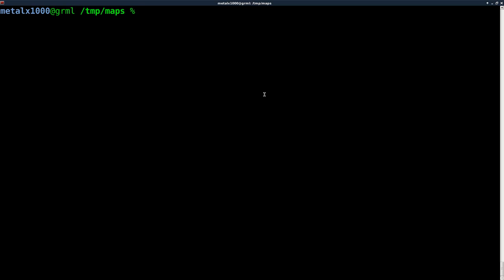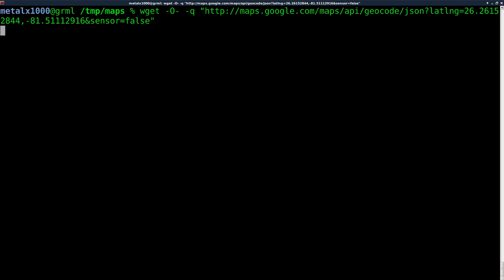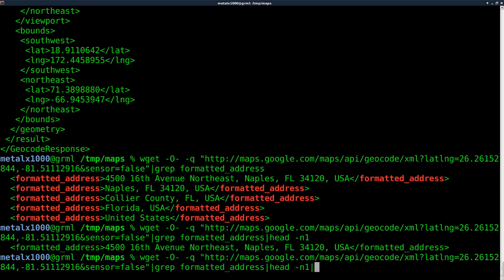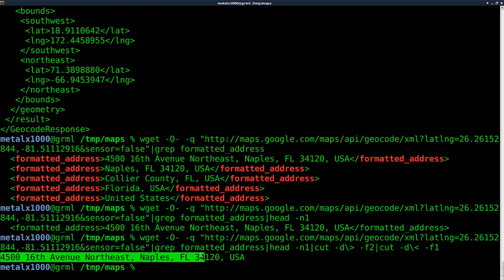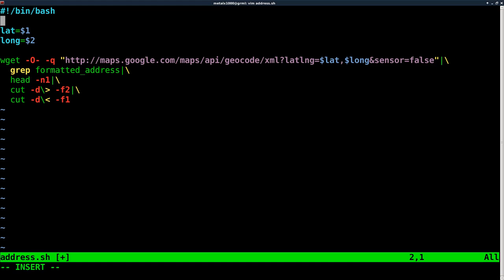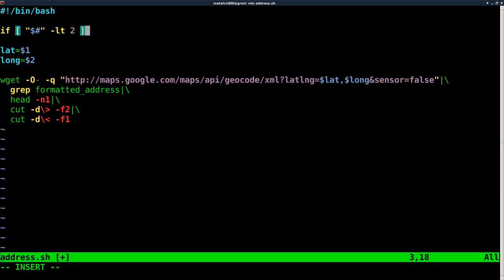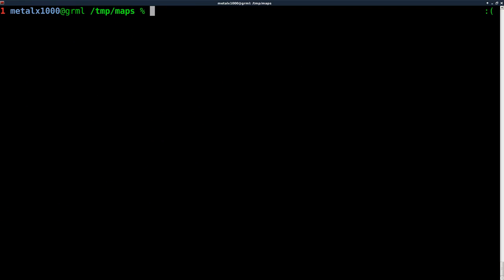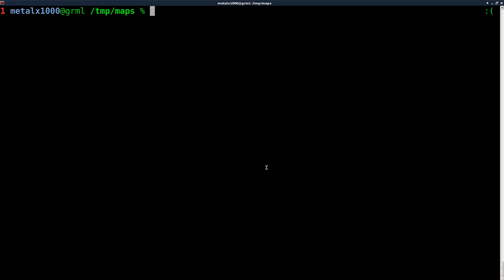BASH Get Address from GPS Latitude and Longitude Coordinates Linux ShellScript Wget Google Maps API